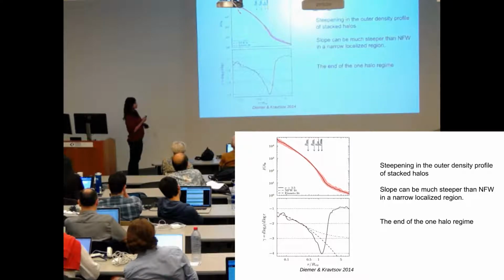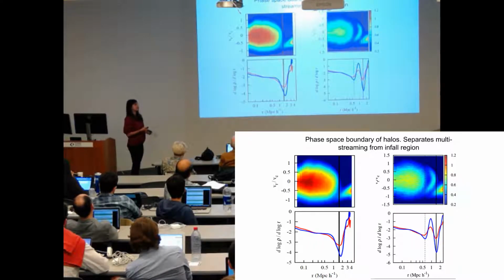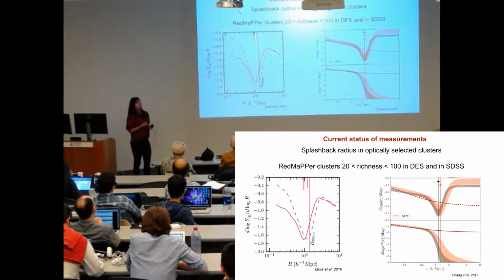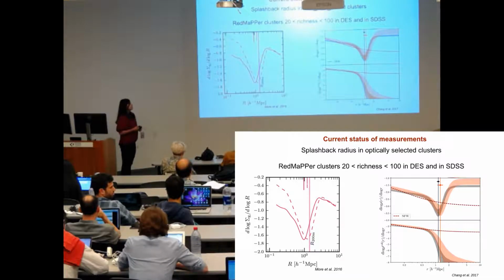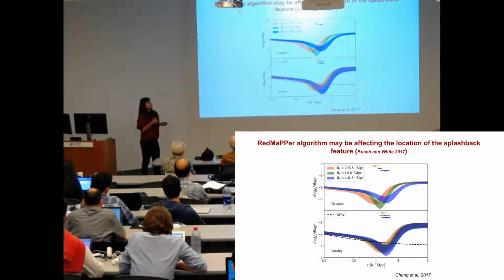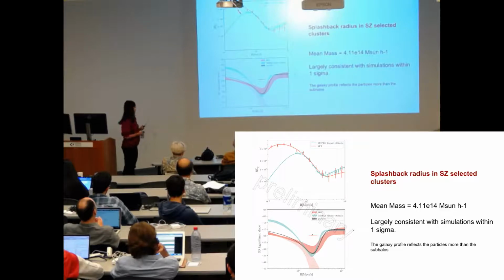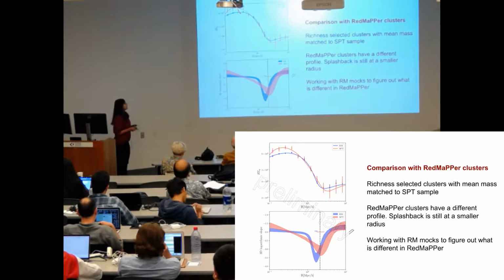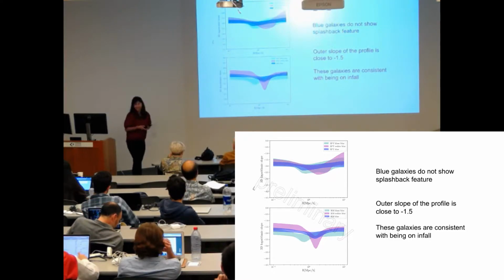Susmita Adhikari: The Splash-back Radius around Optical and SZ-selected Clusters